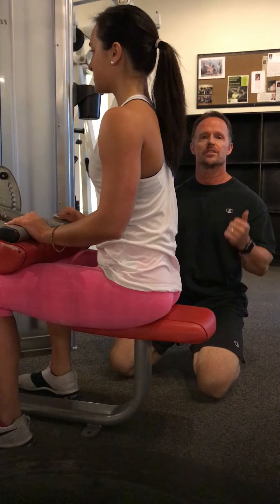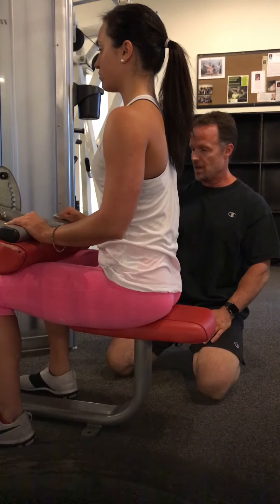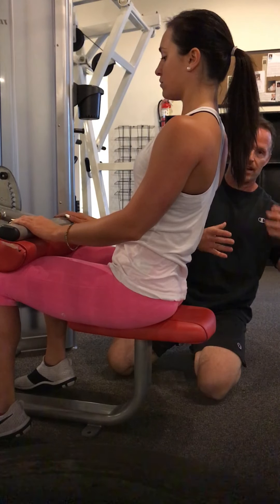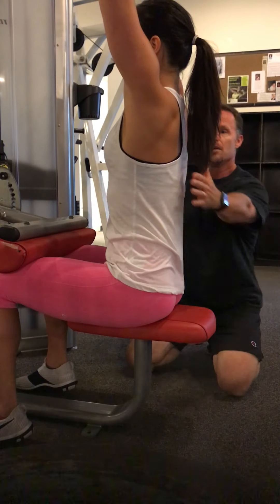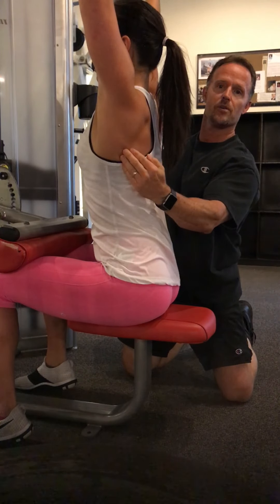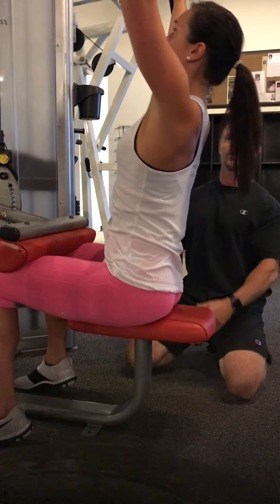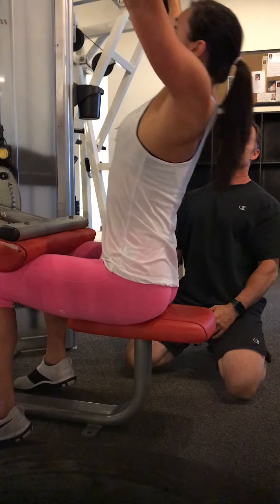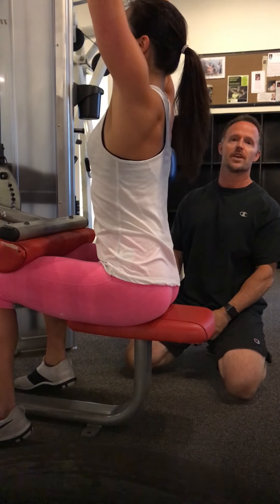Lat Pulldowns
Description on performing correct lat pulldowns